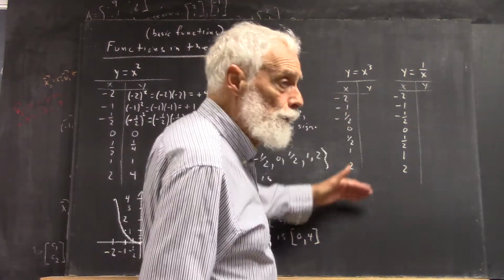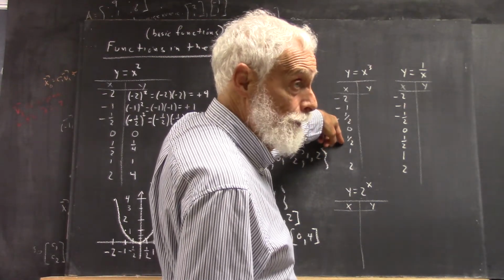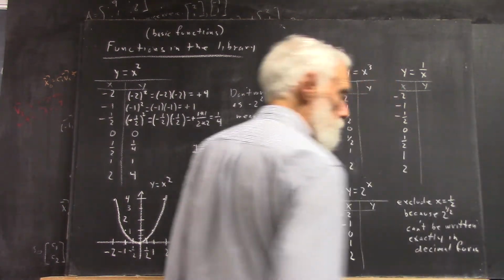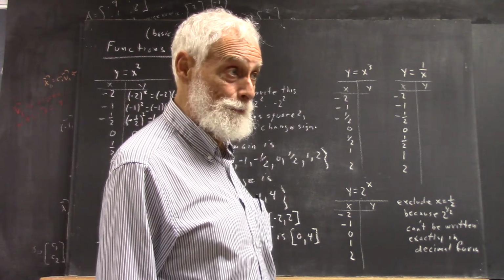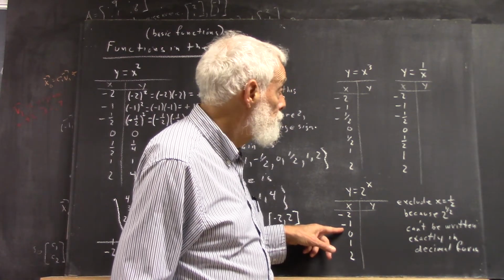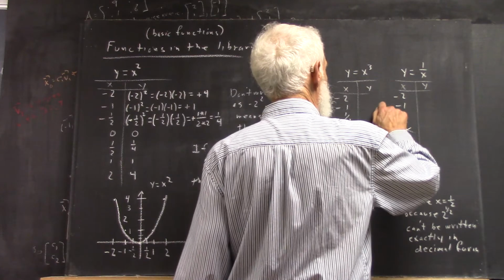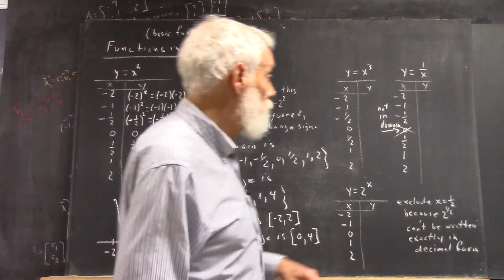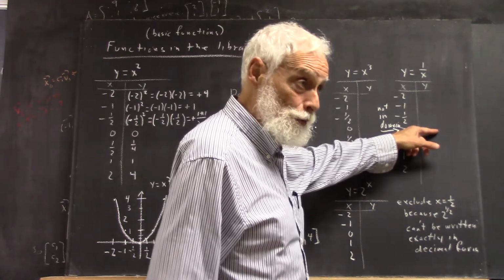dagMCR 3212 three more library functions reciprocal function cubing function 2 to the x function